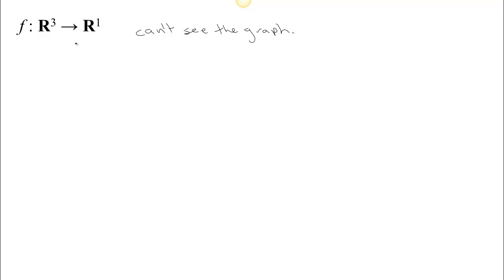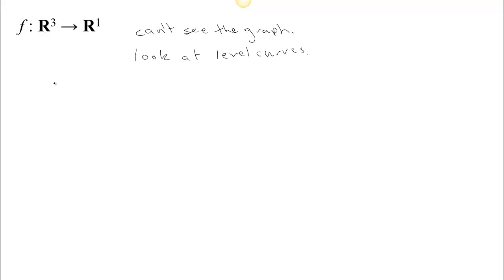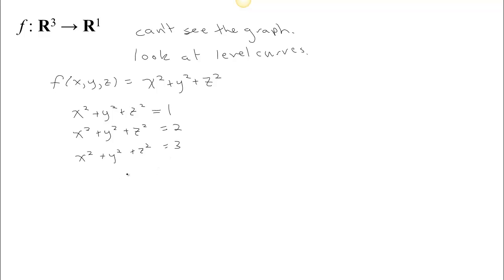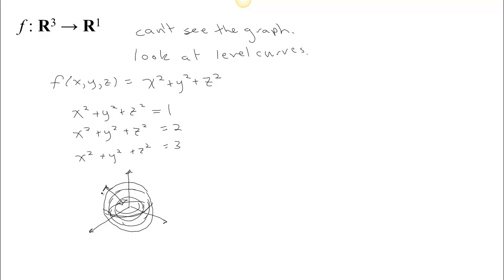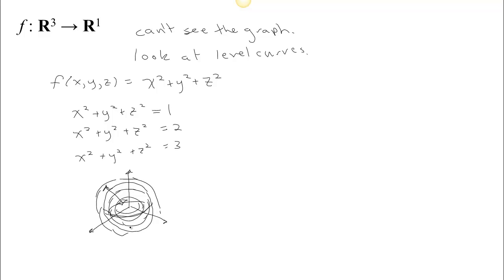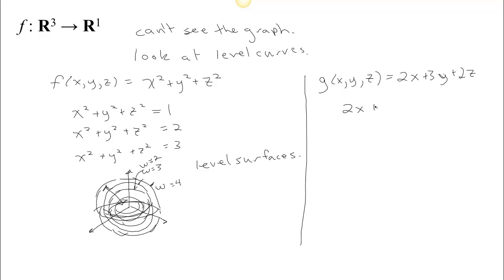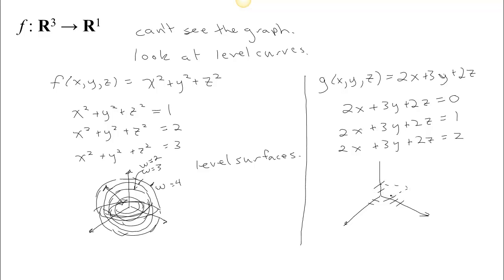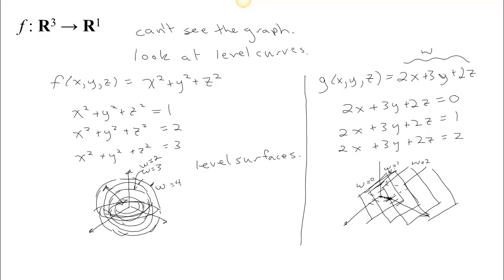Functions 9 types - Part 5 - three inputs one output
We can visualize a function with three inputs one output through its level surfaces.